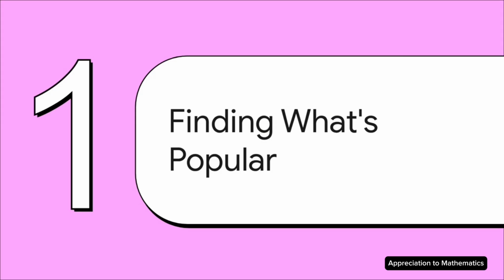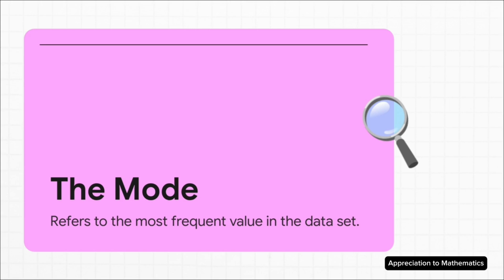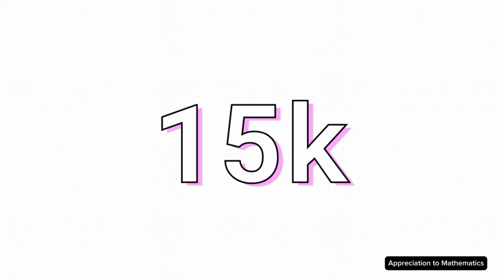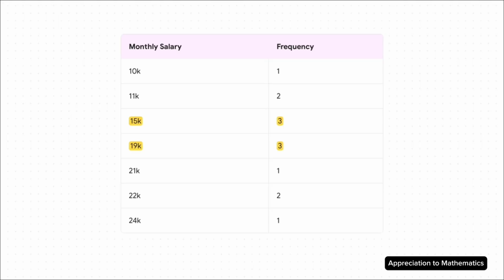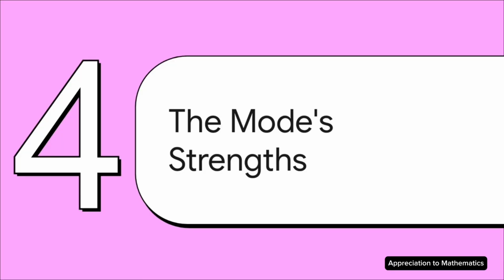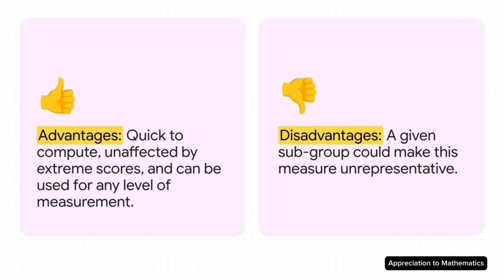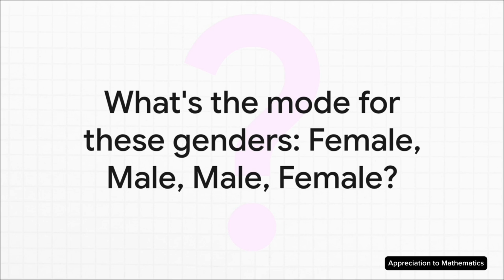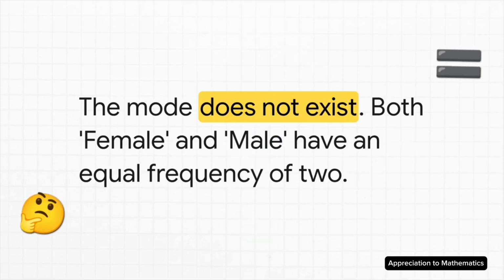Understanding the Mode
Learn how the mode highlights the most frequent values in a data set and why it’s essential for understanding real-world patterns.